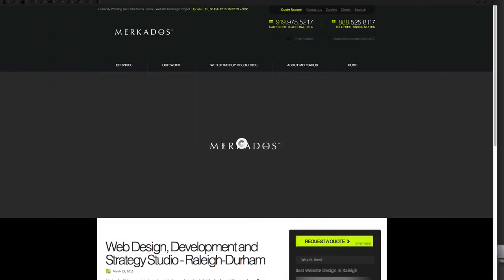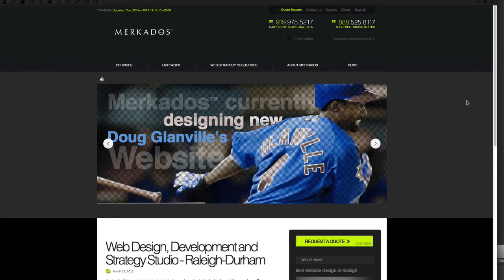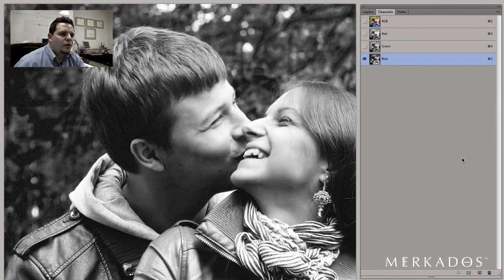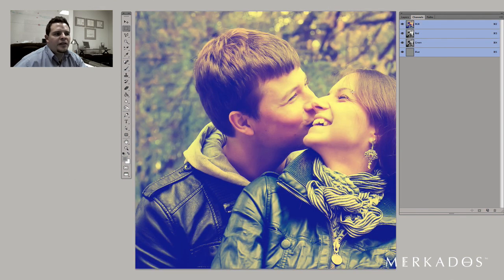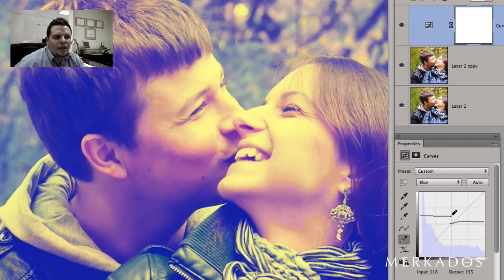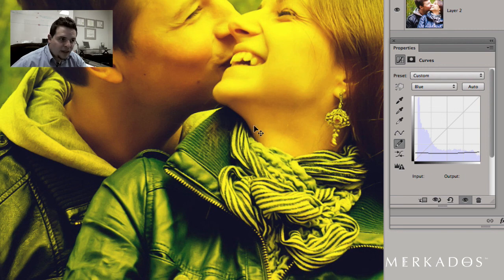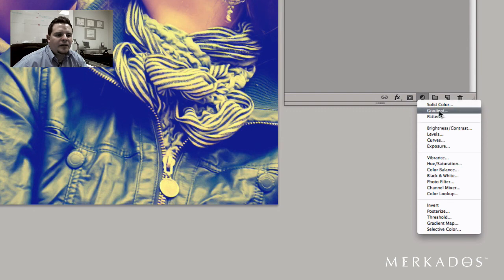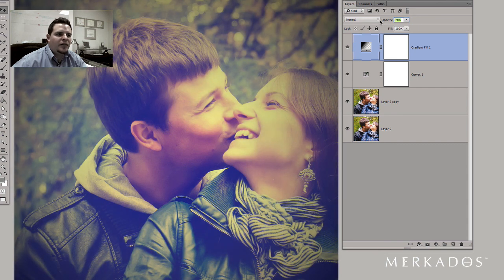Apply Instagram Effects to Photos using Photoshop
In this episode, Alex Centeno, creative director at Merkados, shows how to "Instagram" style effects to your photos using Photoshop. Take your professional digital media skills to the next level with better quality images.